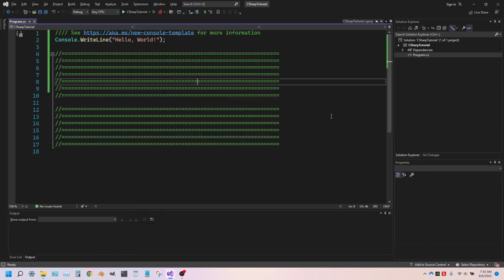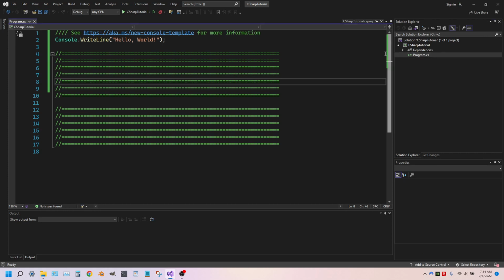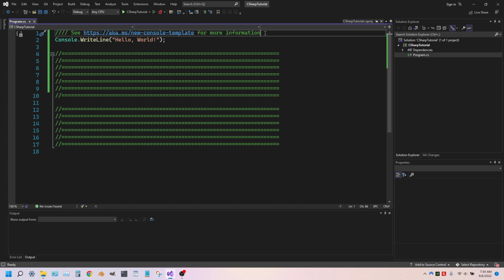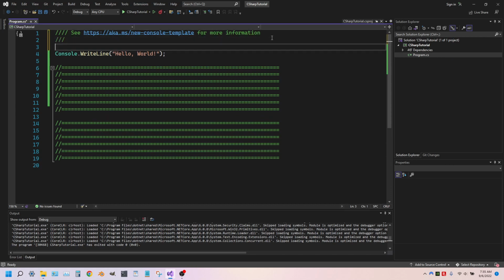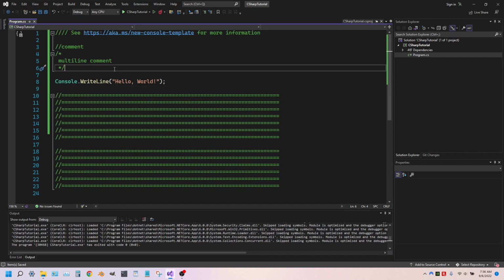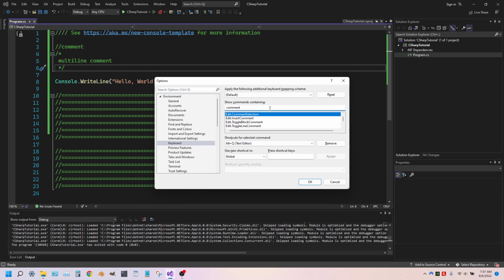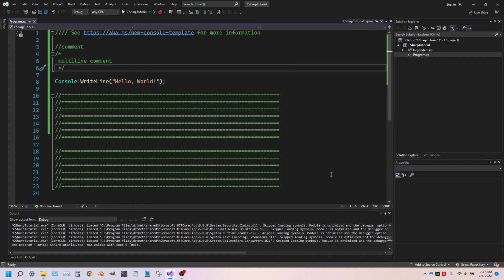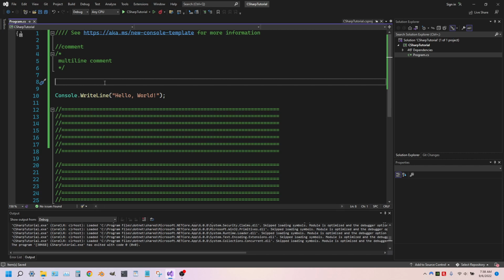2 C# Hello World